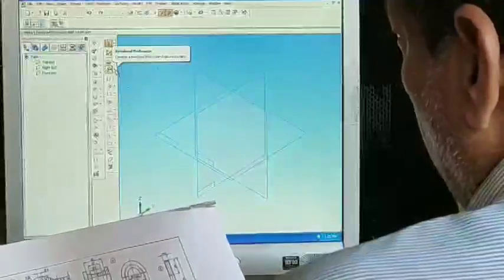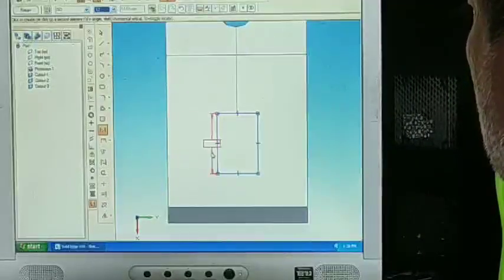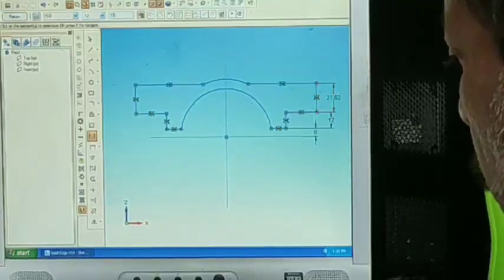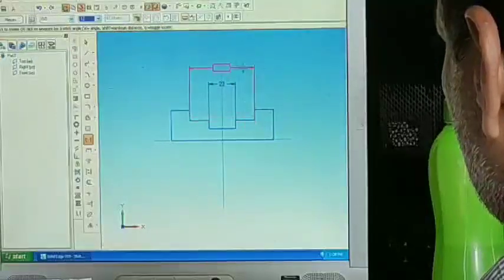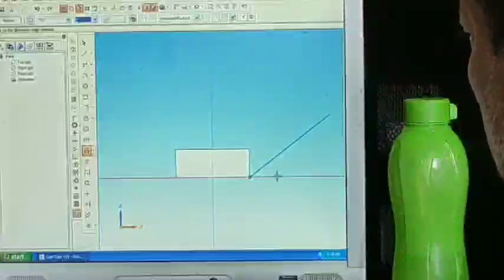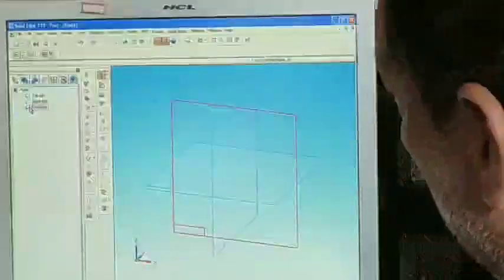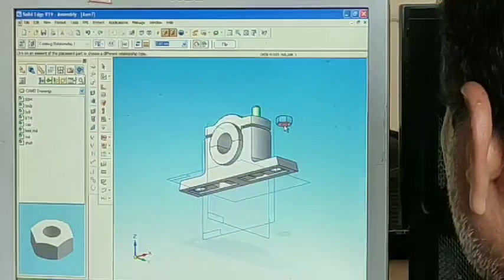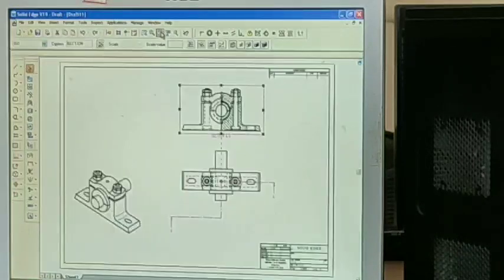Plumber Block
CAMD Lab